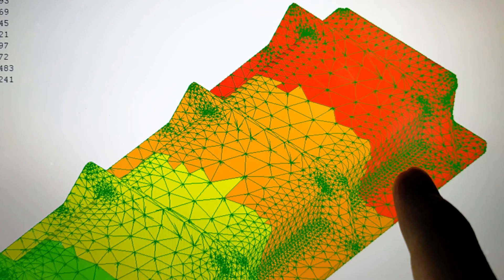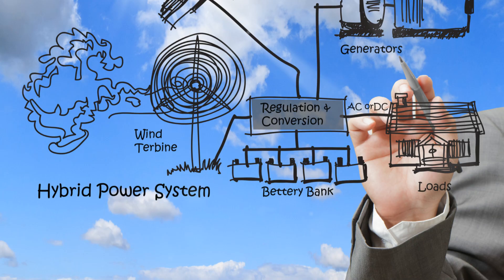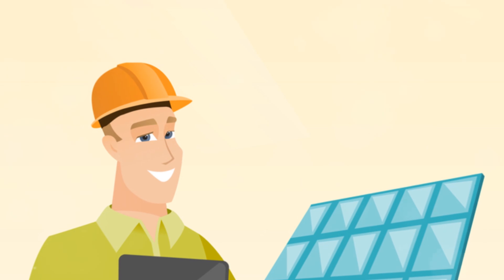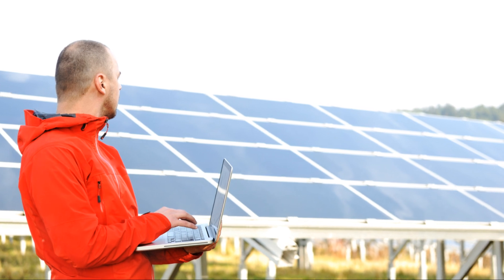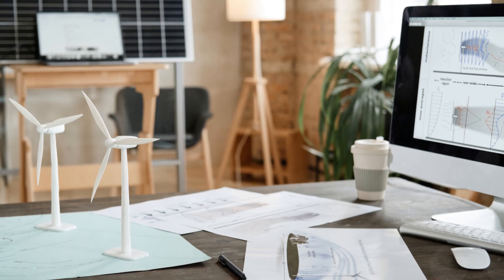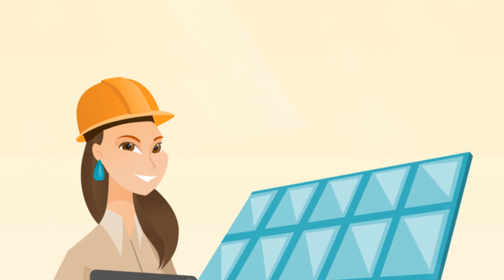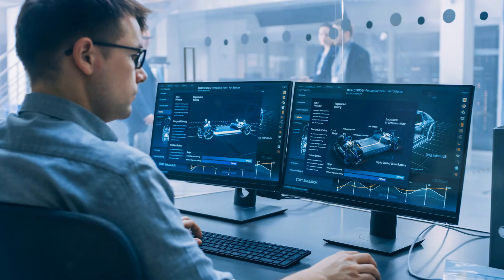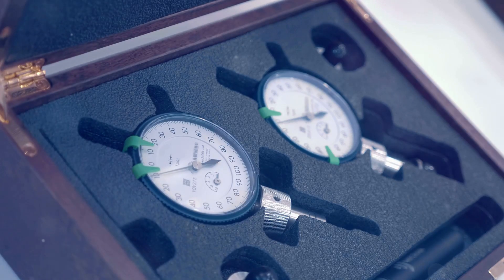Solar Load Modeling in ANSYS FLUENT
Introduction

The Solar Load Model in ANSYS FLUENT calculates the effects of solar radiation in 3D computational domains. It's particularly useful for automotive climate control and building comfort modeling, and works with both steady and unsteady simulations.

Key Options:

1. Solar Ray Tracing: Uses a ray-tracing algorithm to model collimated radiation beams.
2. Discrete Ordinates (DO) Irradiation: Applies solar loads directly into the DO radiation model.

Setting Up the Model

1. Activate the Solar Load Model in the Radiation Model panel.
2. Set solar parameters: sun position, direct and diffuse solar irradiation.
3. Use the Solar Calculator to set location, orientation, date, and time.
4. Specify boundary conditions for walls and optical properties.

Additional parameters are available through the Text User Interface (TUI), including ground reflectivity and scattering fraction.

Advantages:
- Low cost per iteration
- Simple implementation
- Low memory requirements
- Accurate "hot spot" prediction

Limitations:
- No internal radiation calculation
- Limited consideration of reflection, absorption, and scattering
- Single beam direction only

Case Studies

1. Automotive Passenger Cabin
   - 160,000 hexahedral cell model
   - Combined natural convection, Solar Load Model, and DO Radiation
   - Results aligned well with experimental data

2. ANSYS Sheffield's Office HVAC Analysis
   - 270,000 tetrahedral cell mesh
   - Analyzed temperature distribution and solar heat sources

Conclusion

The Solar Load Model in ANSYS FLUENT is a valuable tool for simulating solar radiation effects. Despite some limitations, its ease of use and compatibility with other models make it excellent for many climate control and comfort modeling scenarios. Proper understanding and setup allow engineers to improve thermal simulations and design more efficient systems.